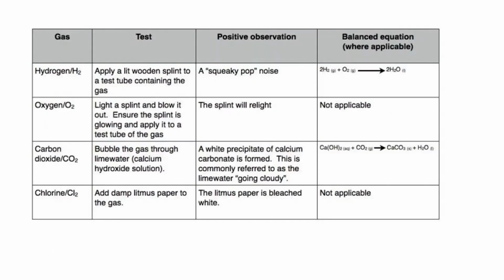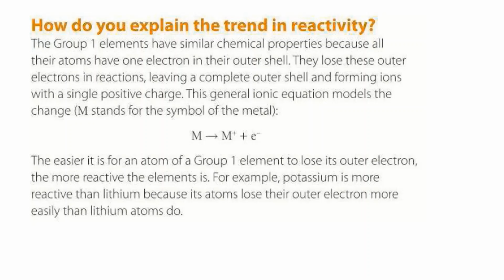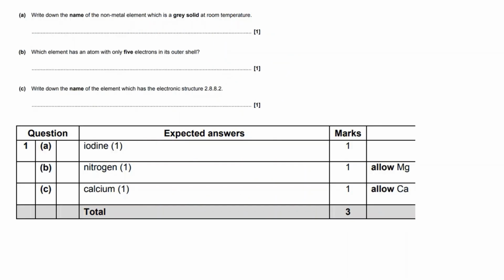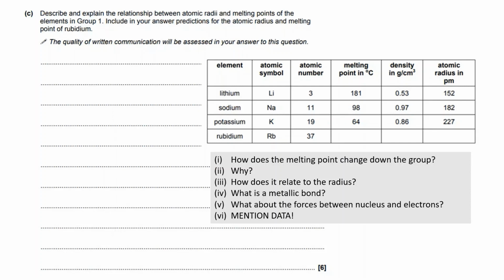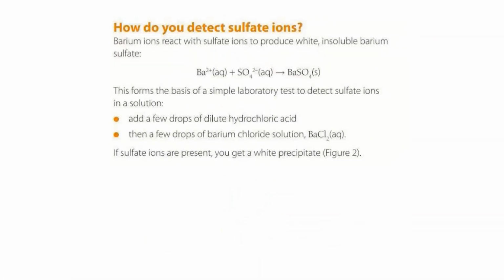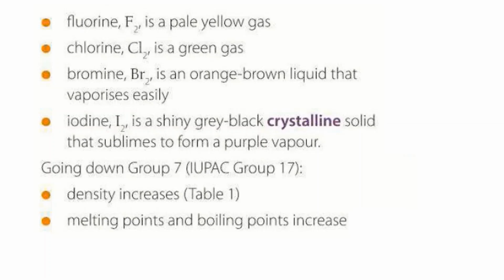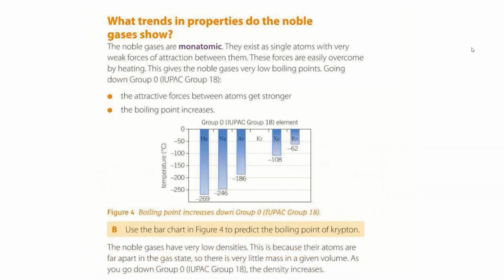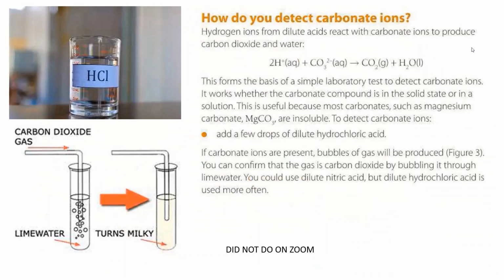Year 10 More C4 chem gcse 16121